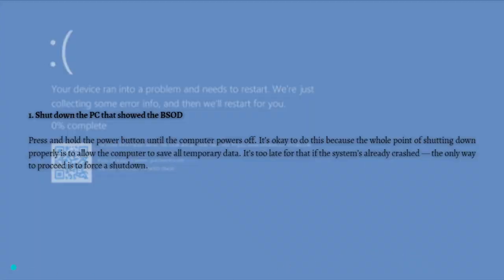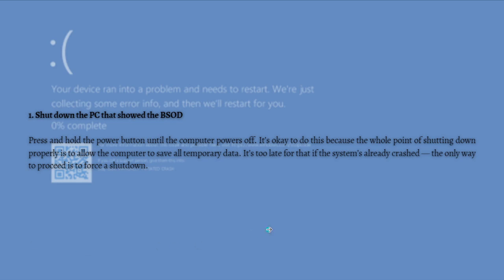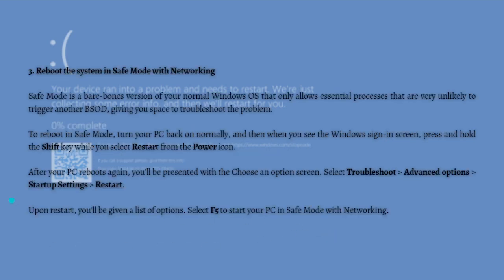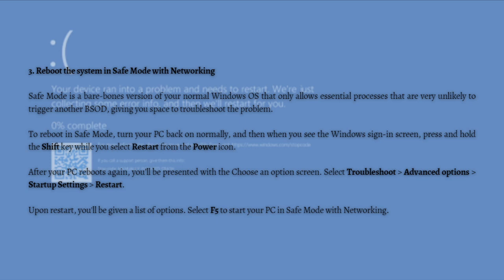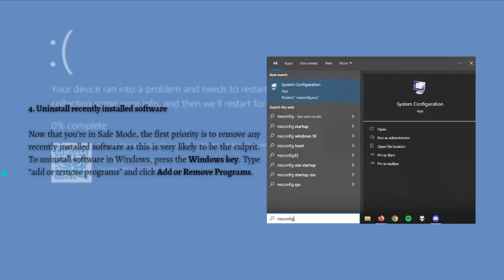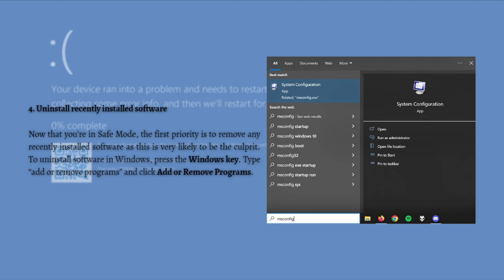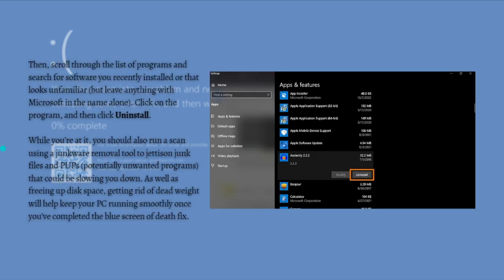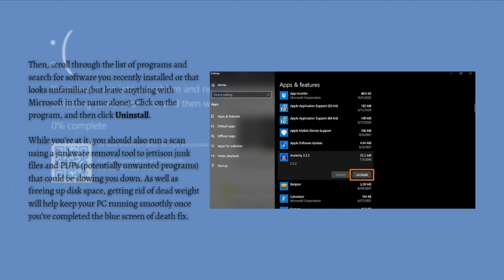Your Device Ran Into A Problem And Needs To Restart Fix In Windows 10/11/8/7 | Blue Screen Error Fix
Learn Your Device Ran Into A Problem And Needs To Restart Fix In Windows 10/11/8/7 | Blue Screen Error Fix. This video will show you how to fix your device ran into a problem and needs to restart. If you're wondering how to fix blue screen error and device ran into problem this is for you.